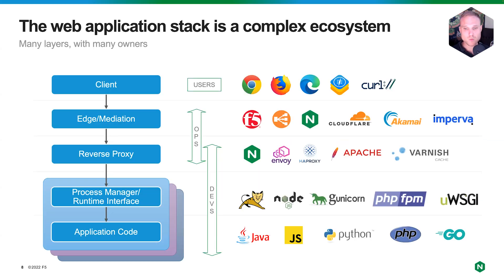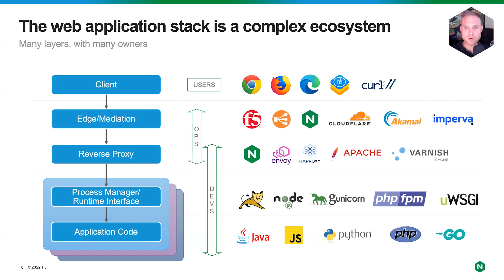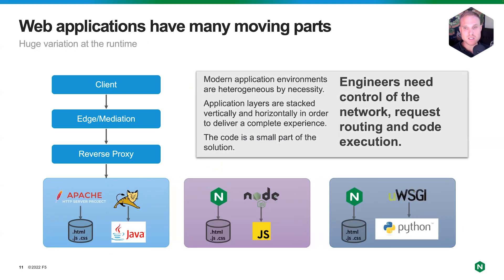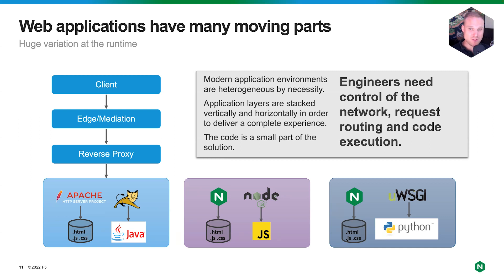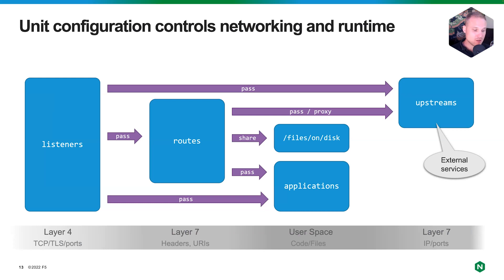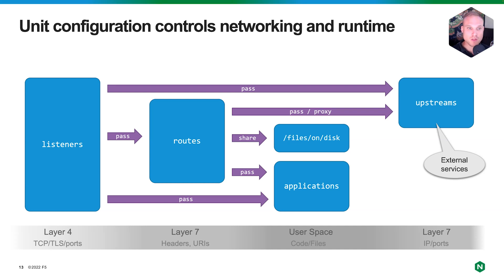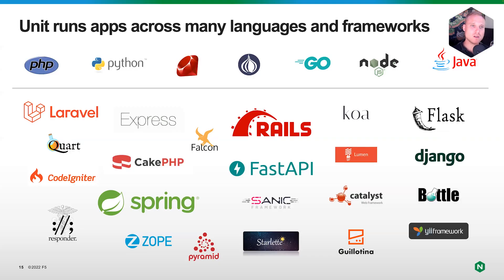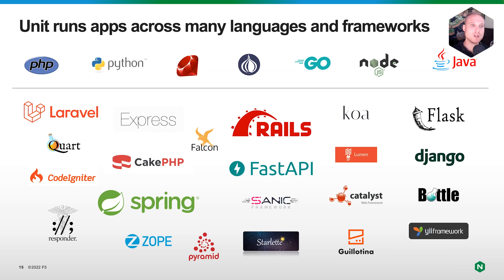What Is NGINX Unit? - Learn NGINX Unit with Zero Pain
NGINX Unit is a universal web app server – intended as a building block for any web architecture regardless of its complexity, from enterprise-scale deployments to your pet's home page. It is equally suited to simplifying modern microservices environments as it is to modernizing legacy and monolithic applications.

We've developed a whole course covering all of the ins and outs of NGINX Unit, how to install it, exploring the configuration api, writing your first hello world, web-server configuration, intro into unit languages modules and so much more.

This video goes over what is NGINX Unit?

Resources:
NGINX Unit

What is NGINX Unit?

Chapters:
00:00 Introduction
00:33 NGINX Unit solves a different problem
01:49 The web application stack is a complex ecosystem
03:27 There is a better way to manage your application stack
03:44 Web applications have many moving parts
04:39 Unit Configuration controls networking and runtime
06:13 NGINX Unit runs your entire microservices application
08:02 NGINX Unit runs apps across many languages